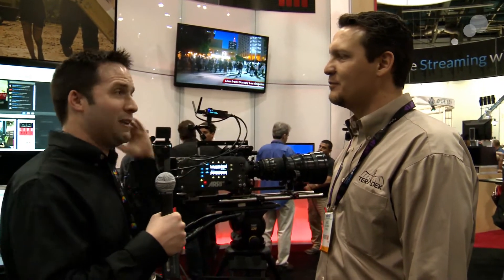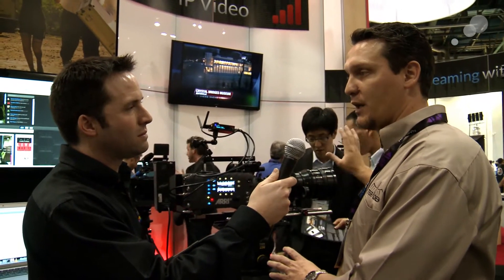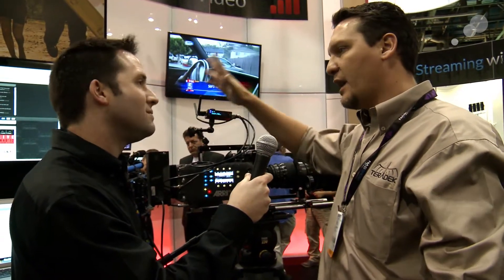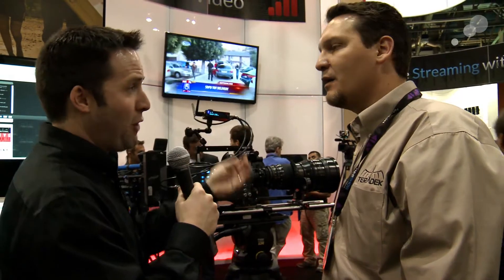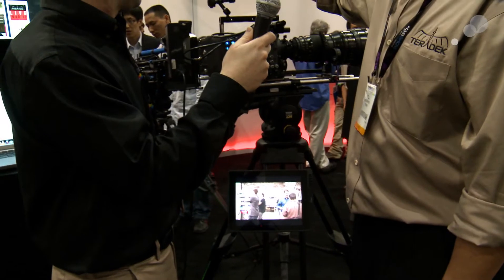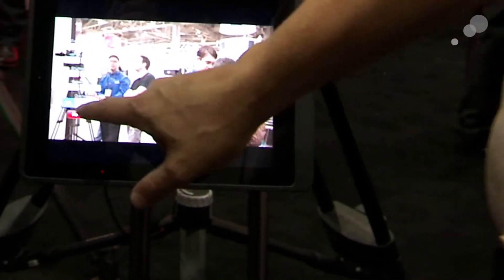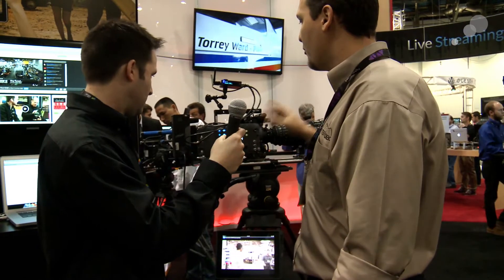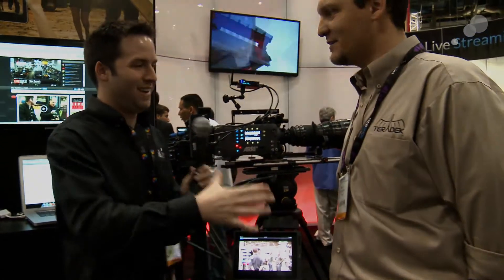NAB '12: The New Teradek Cube with ALEXA Control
Teradek has made a name for itself with its Cube line of wireless video transmitters. The Cube encodes video from HD-SDI sources and HDMI sources, then transmits it over Wi-Fi for viewing on a computer, iPad or other device. I've been very impressed with their progress over the years, and this NAB they announced several new products and features. Their updated Cube is the same size as previous versions, but features a side OLED screen, which shows the Cube's status and allows for quick adjustment of settings.

The Cube has become very popular for proxy building as well, and their Cube Case allows H.265 proxies to be built quickly. Now they have added a built-in memory card for proxy capture, which can then be quickly sent to a computer over NFS or FTP. Finally, the big news for ALEXA owners is the Cube's ability to provide remote control access to the camera's settings. Arri has an open initiative for developing Wi-Fi controls, and Teradek has quickly enabled the ability to change things like ISO, White Balance, Shutter and Run/Stop. More features are planned for the future. Watch my video to learn more.